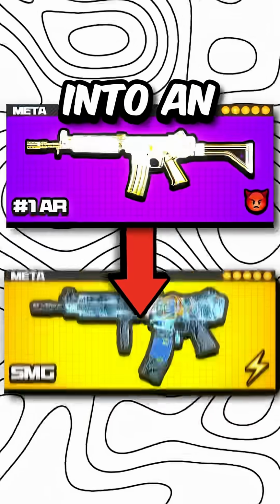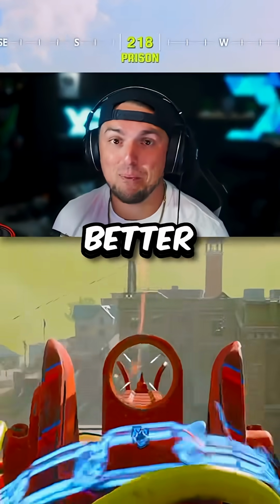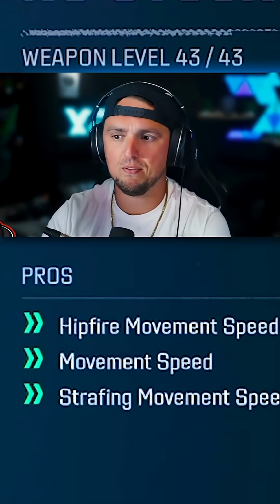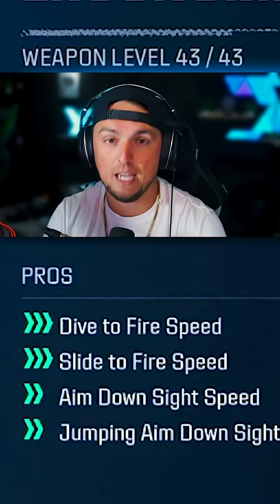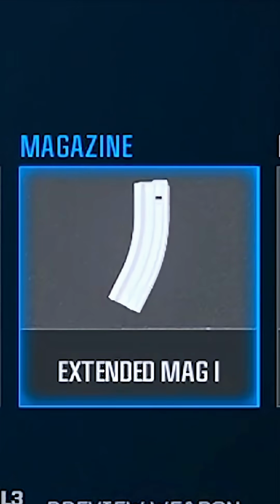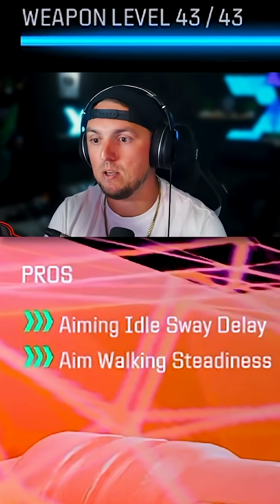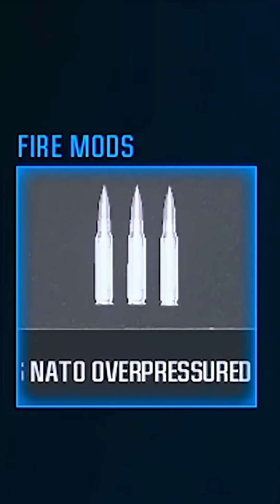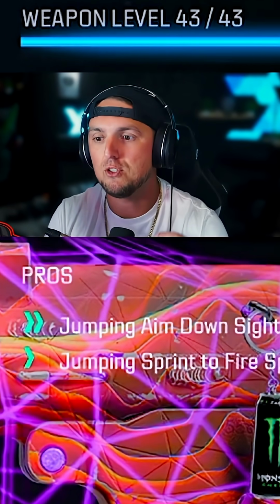I turned the #1 AR into an SMG in Warzone…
Whats up everyone hope you’re doing well: Welcome back to the channel! MrMarvelTV is the "CEO of Loadouts" and a Call of Duty Content Creator for Xen Gaming. He posts daily shorts & videos about loadouts, challenges, and gameplay on Rebirth Island & Call of Duty Warzone.